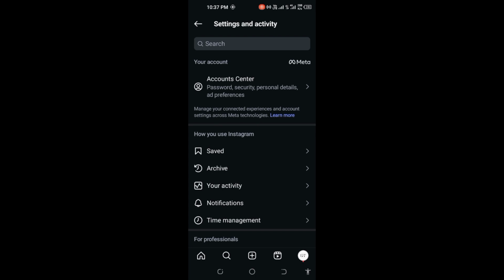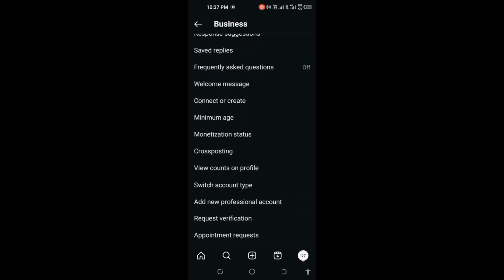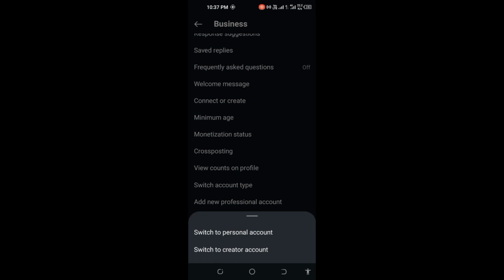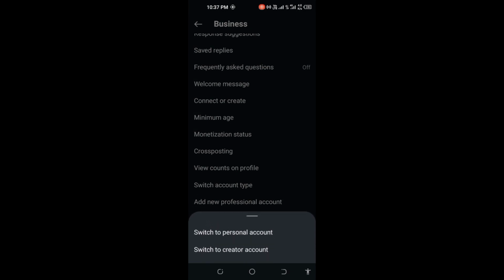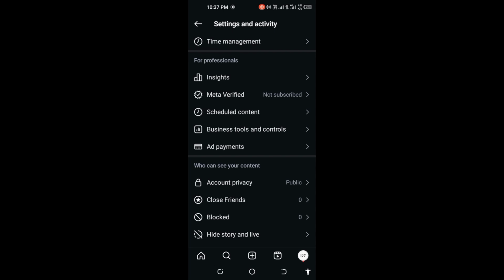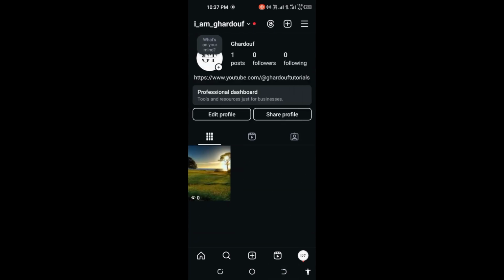How to Setup Instagram Shop on Mobile (Full Guide) 2025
Ready to turn your Instagram profile into a selling powerhouse? This comprehensive guide for 2025 takes you through every step of setting up your Instagram Shop directly from your mobile device. Learn how to connect your business account, link your product catalog, and optimize your shop to reach more customers and boost your sales. Perfect for small businesses and entrepreneurs looking to tap into Instagram's massive shopping potential!

00:00 Intro
0:05 How to Setup Instagram Shop on Mobile
1:01 Outro